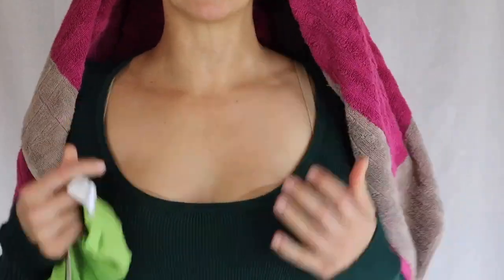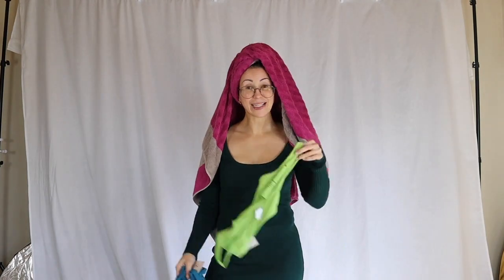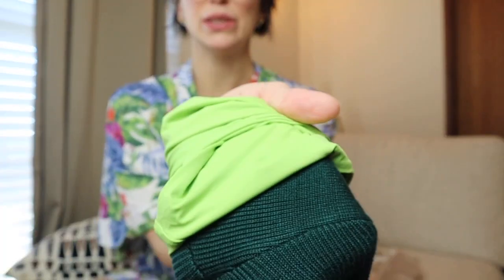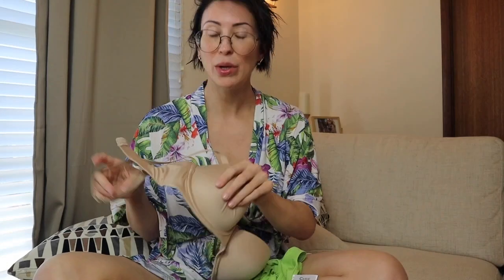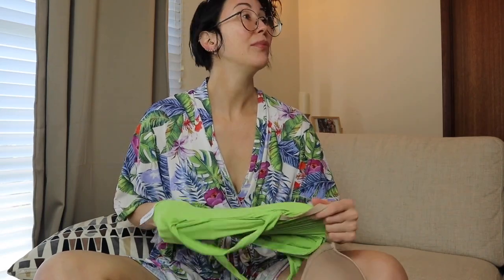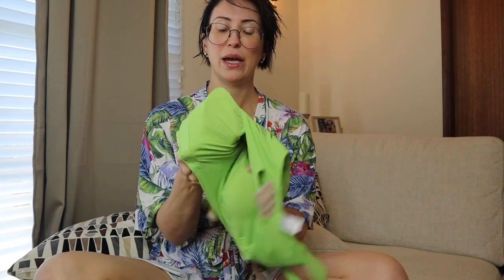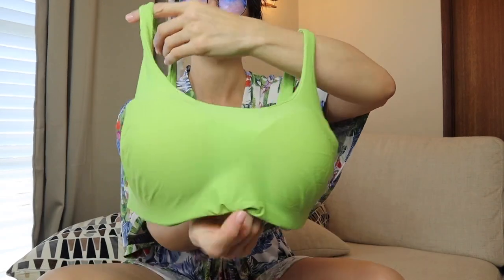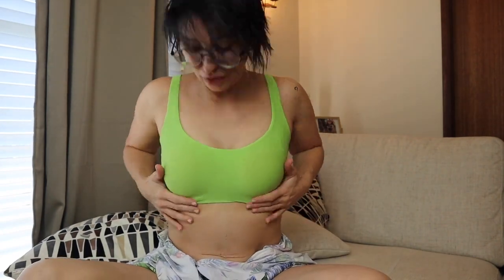My bra is Lime Green!!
For Subscription members only!